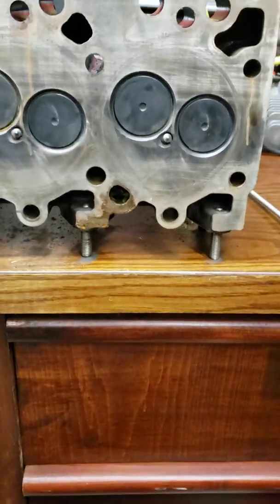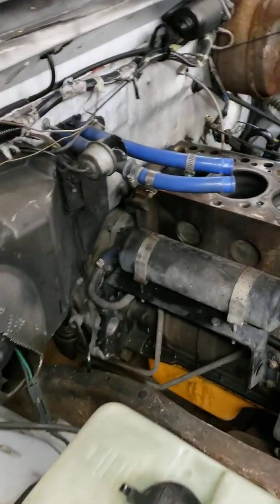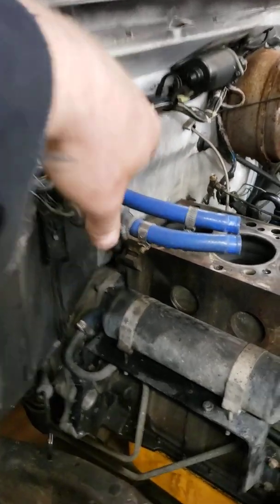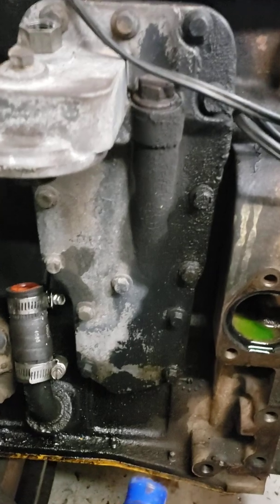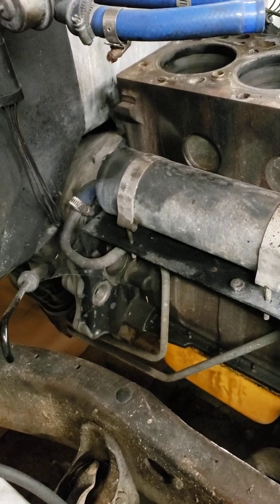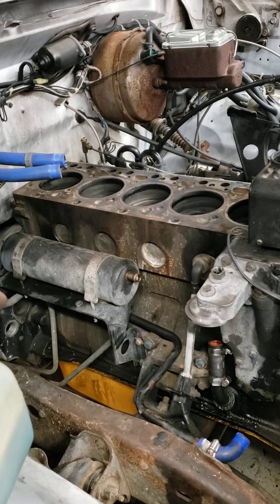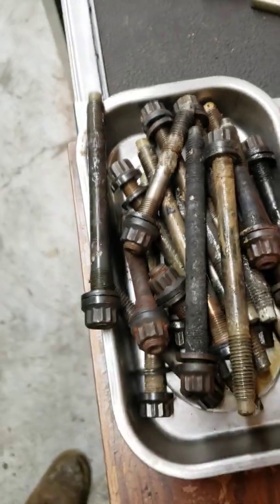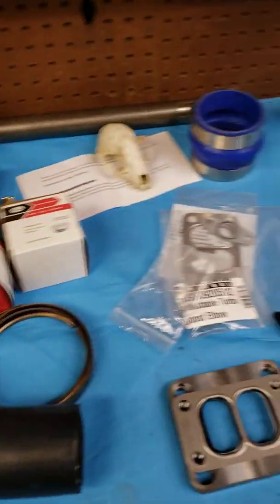1st gen cummins update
Odds and ends and too much talking and no workin